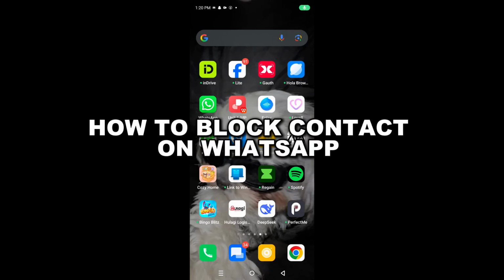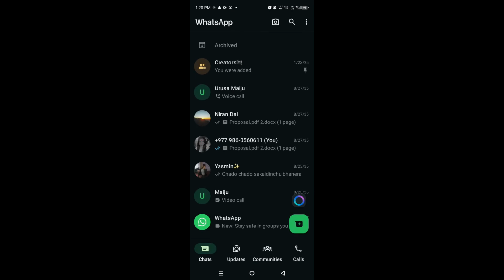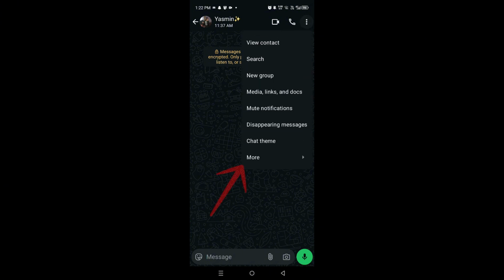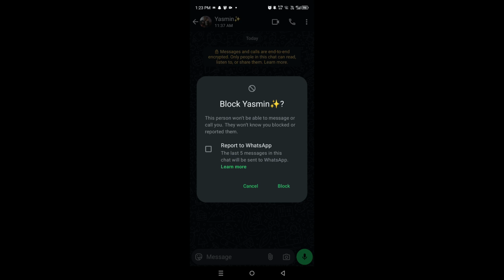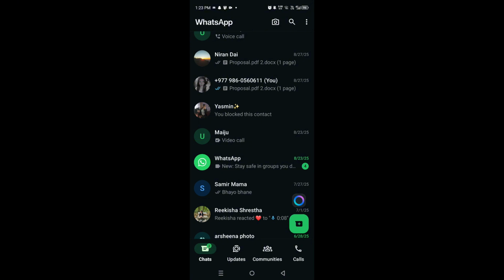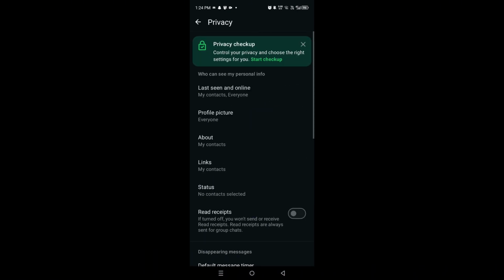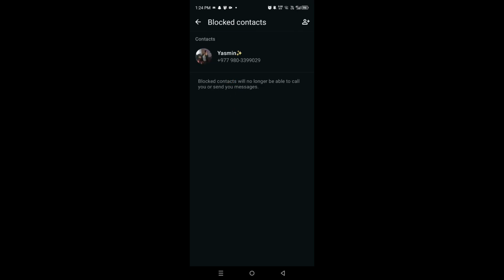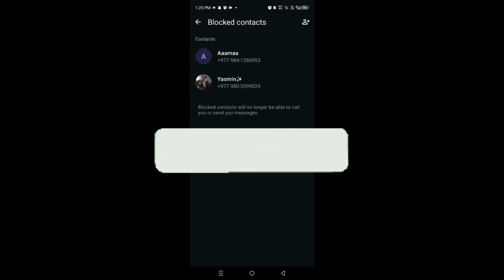How to Block Contact on WhatsApp 2025?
Tired of unwanted messages or spam on WhatsApp?
In this easy tutorial, you’ll learn how to block a contact on WhatsApp in just a few seconds.

Watch till the end to learn:
✅ How to block someone on WhatsApp
✅ What happens when you block a contact
✅ How to unblock someone later
✅ How to stop strangers or unknown numbers from messaging you

Protect your privacy and take control of your chats today!